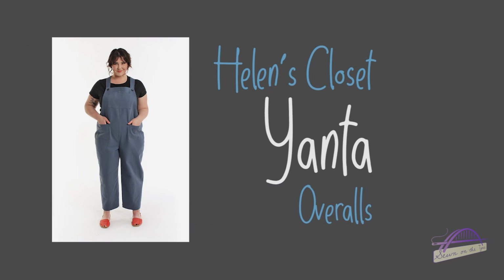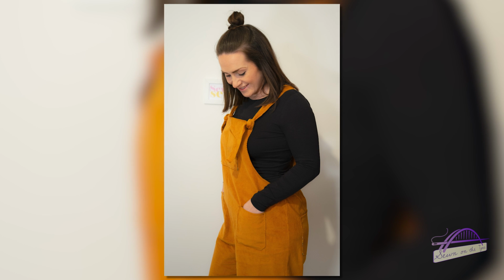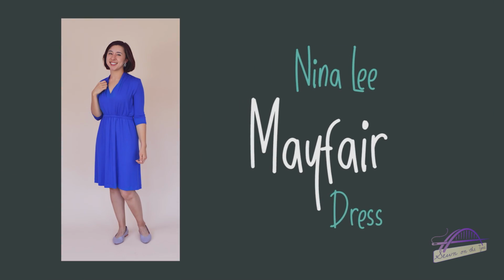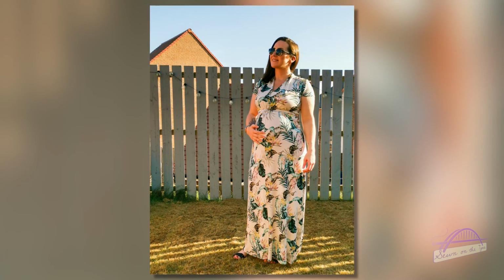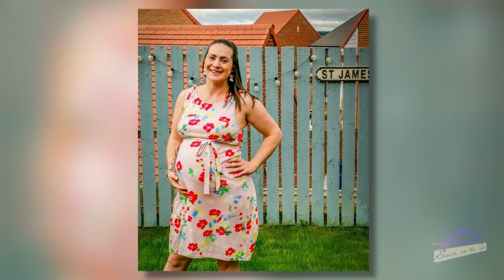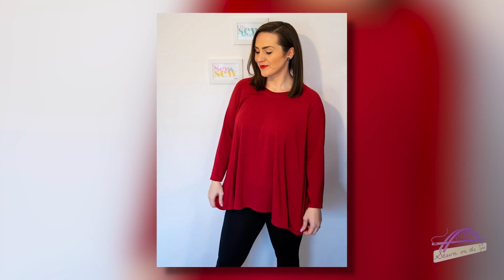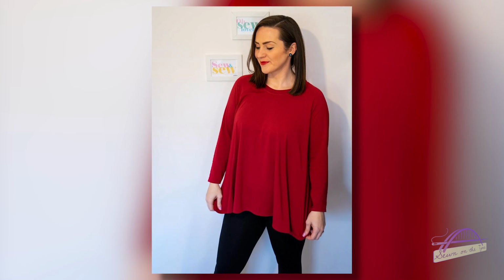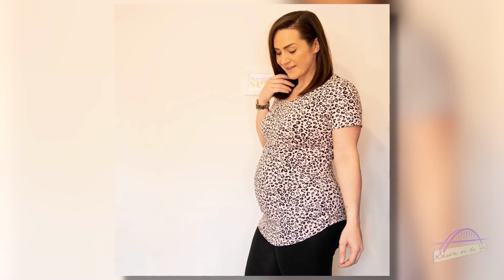My Top 5 - Most worn makes & patterns during pregnancy | Pattern tips for maternity and beyond!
***This video was filmed before I gave birth but we've been so busy that Sam didn't quite manage to upload it before the event!***

I have now managed to purchase my own vlogging camera (as used on all of my 'Daily Snipperts' videos) and am very pleased with it - A huge THANK YOU! to everyone who helped me to get it.

If you would like to support me, please click the following

See you again soon with another video, Tamlyn xx